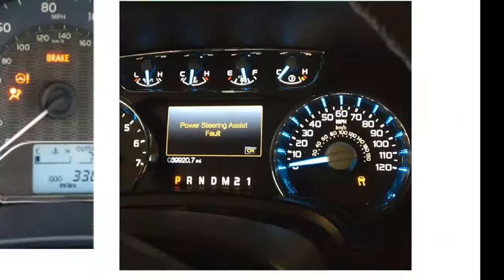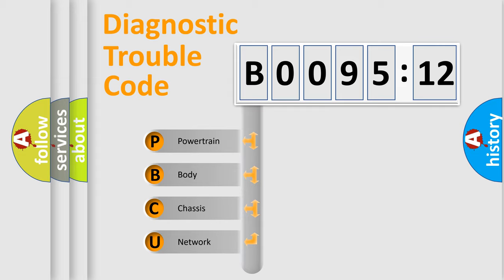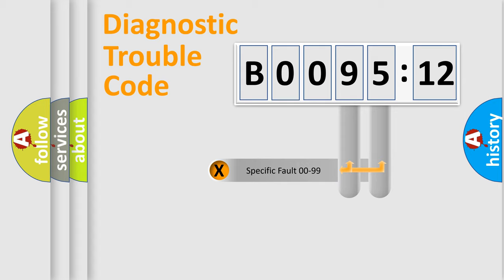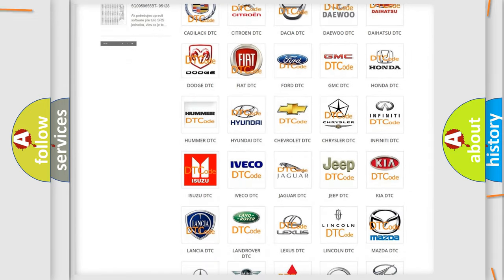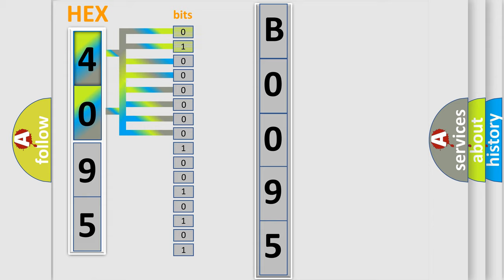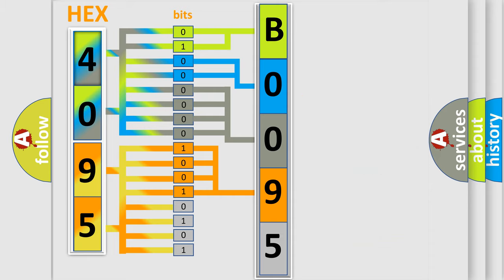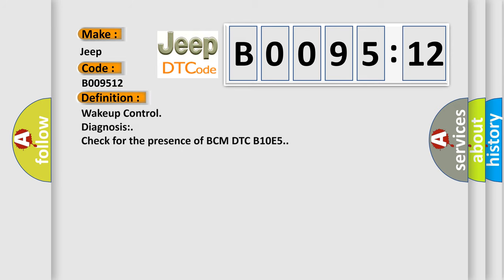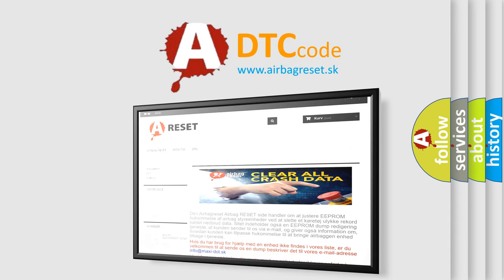DTC Jeep B0095-12 Short Explanation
Contents:
0:21 Basic DTC analysis according to OBD2 protocol standard.
1:48 Insight into programming
2:58 A diagnostically understandable description of the Diagnostic Trouble Code
3:05 Basic error definition

Make:
Jeep
Code:
B0095 12
Definition:
Wakeup Control
Diagnosis:
Check for the presence of BCM DTC B10E5.